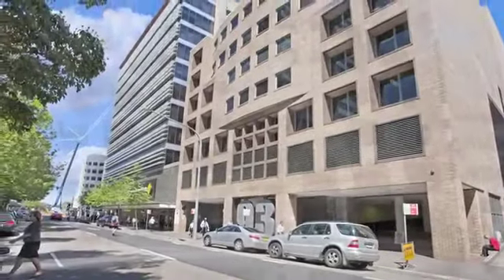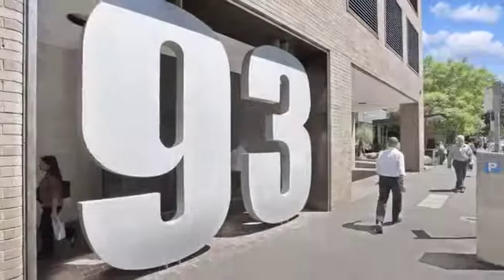93 George Street Close